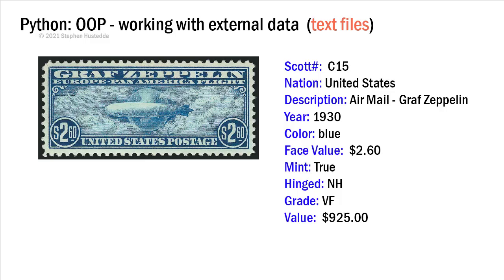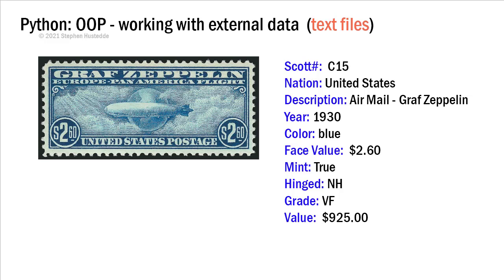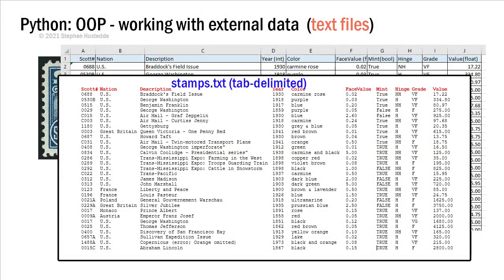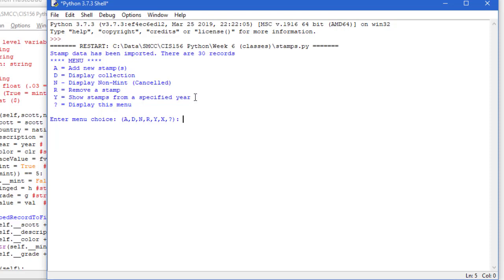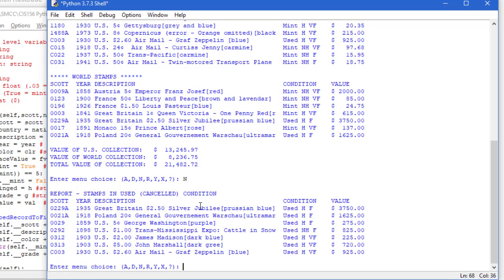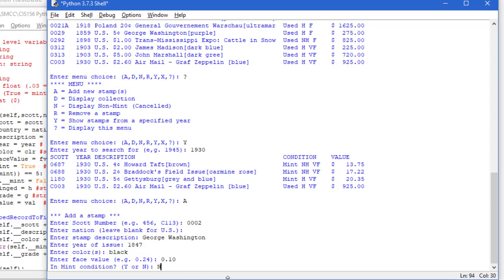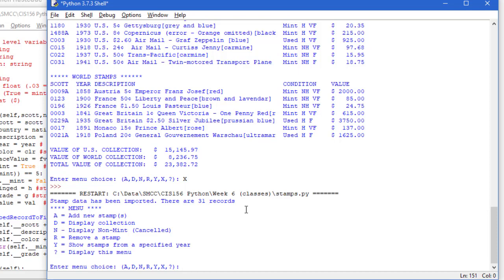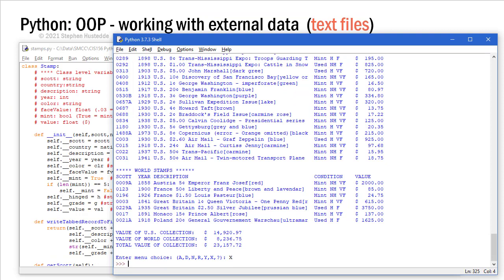Python 08G1 Managing External Data with OOP part 1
Much of Object Oriented Programming is creating a class to model our data objects, and then using that custom class to maintain a list or other data collection of those objects. We can add new objects, remove existing ones and write that data back out to the data source (a text file in this example) for persistence between sessions.